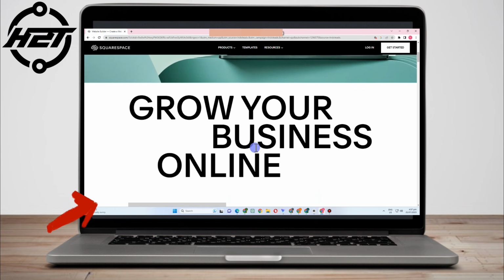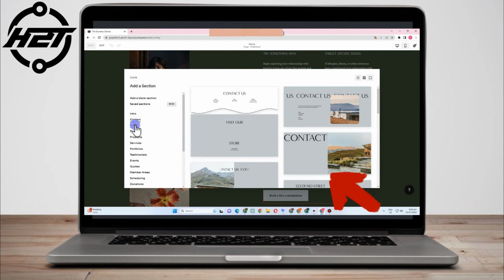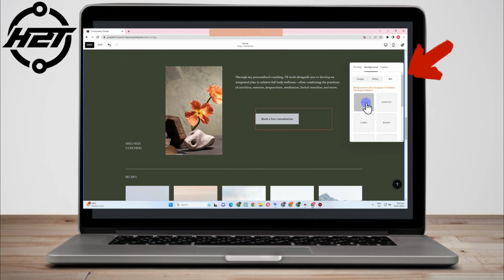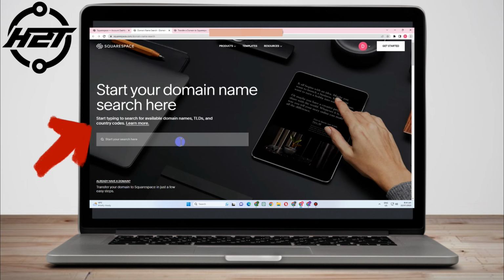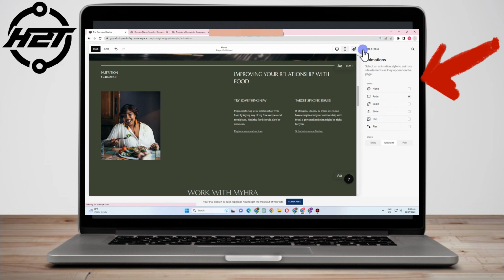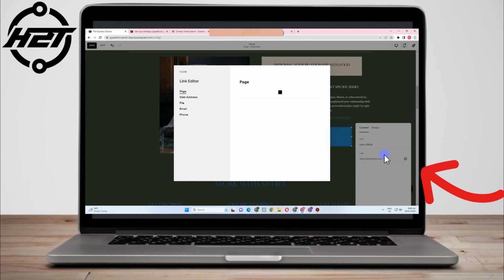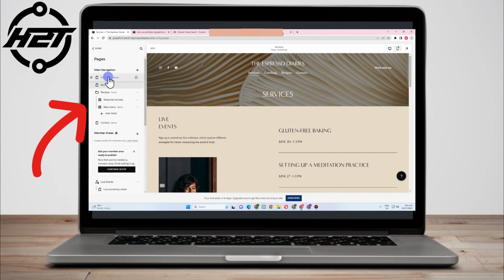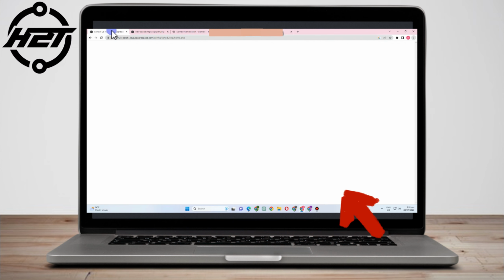How To Create Professional Website Using Squarespace